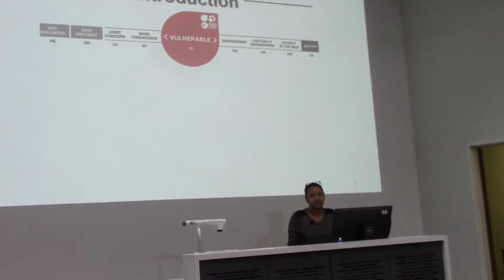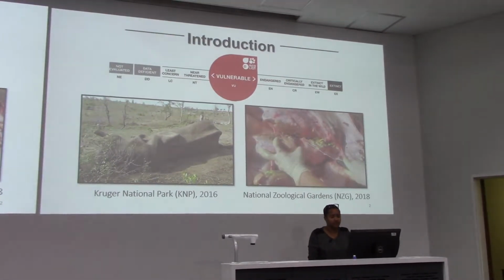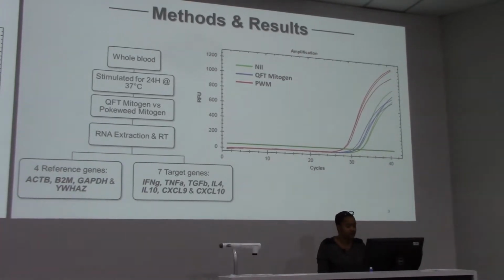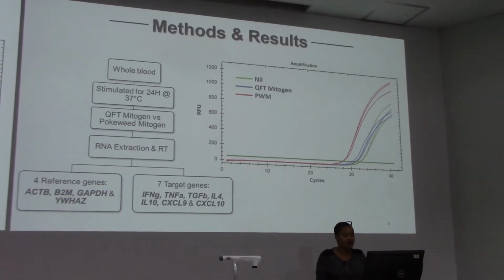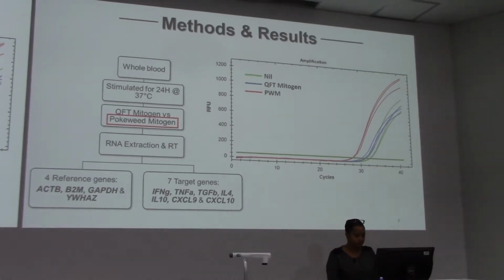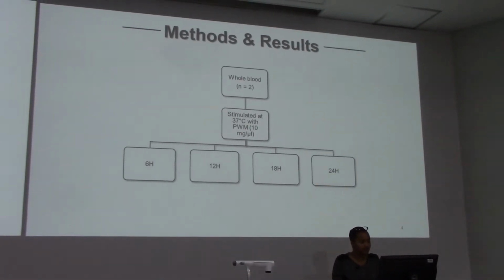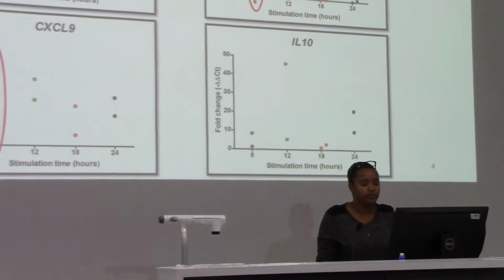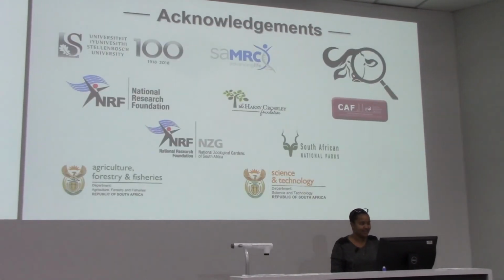20181121 SUN Biomed Sci Research Day de Waal